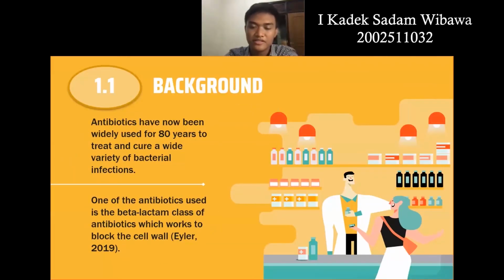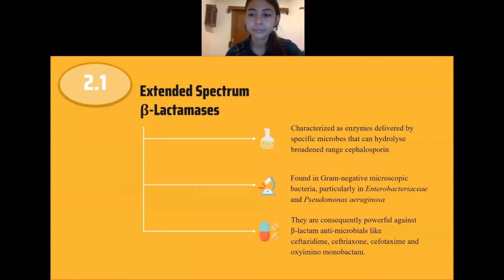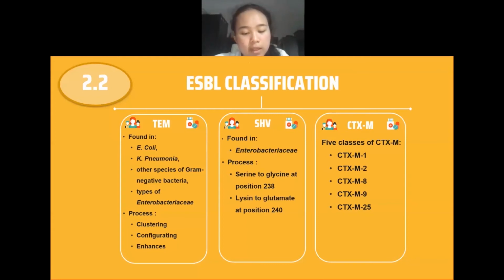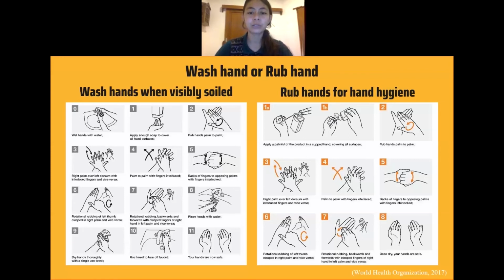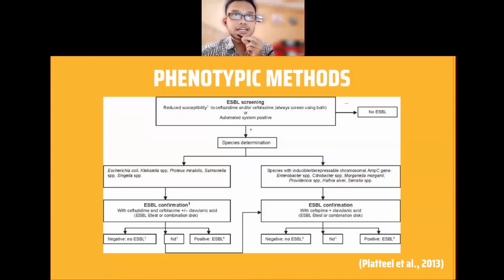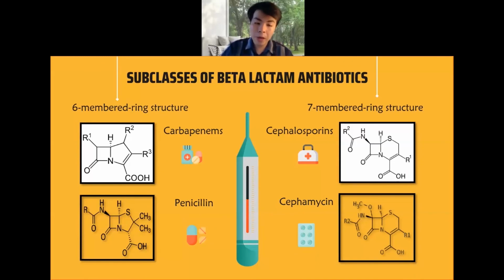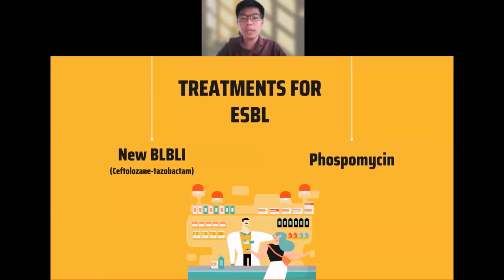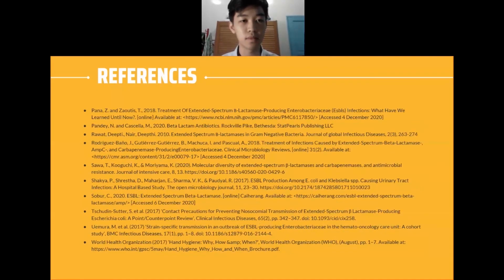B01: ESBL (Extended-Spectrum Beta Lactamase)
Hello, we are from SMALL Group Discussion B1. This is our presentation of our fourth block student project entitled "ESBL: Extended-Spectrum Beta Lactamase".

Our SGD members are:
Luh Putu Widya Amritha Dewi / 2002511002
Karina Sih Nityani Kumar / 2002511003
Dewa Ayu Fony Prema Shanti / 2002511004
Ni Putu Ratih Cahaya Dewi / 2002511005
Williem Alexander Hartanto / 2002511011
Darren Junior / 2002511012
Mira Amba Grace Wrycza / 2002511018
Gede Raka Sutha Abdi Samudra / 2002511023
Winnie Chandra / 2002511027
Putu Nindya Krisnadewi Rahadi / 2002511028
I Kadek Sadam Wibawa / 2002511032
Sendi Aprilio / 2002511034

Happy Watching.